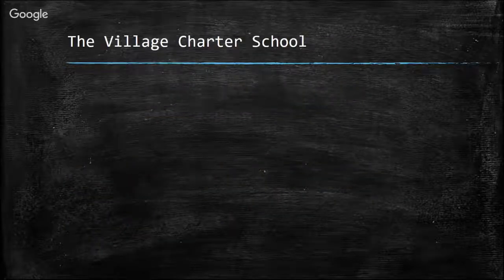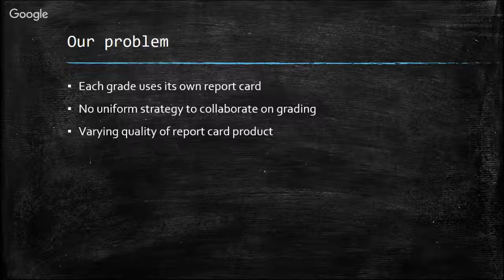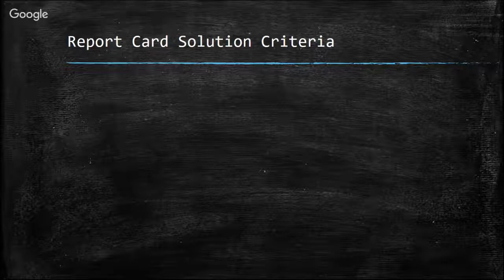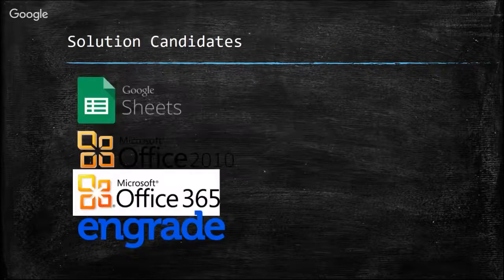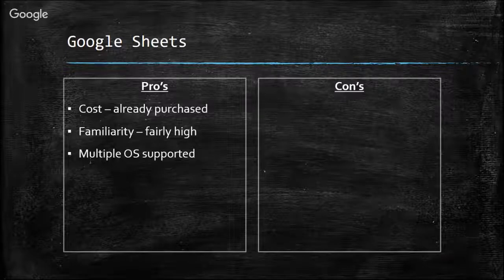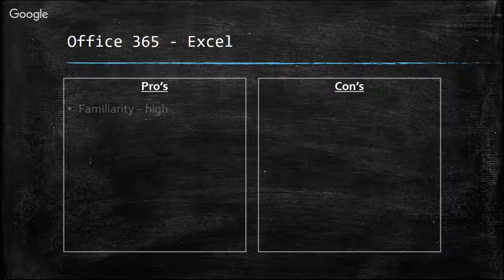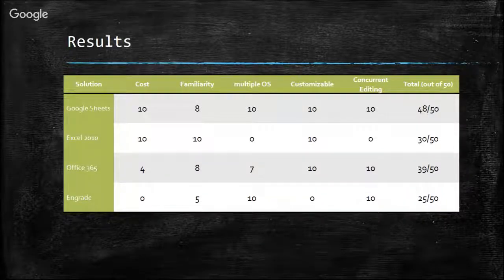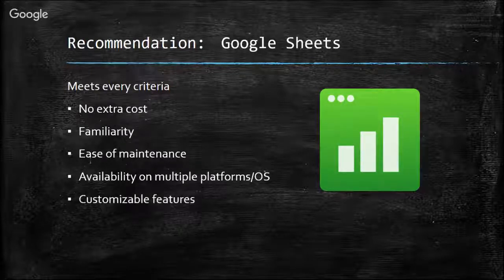Report Card Solution Presentation